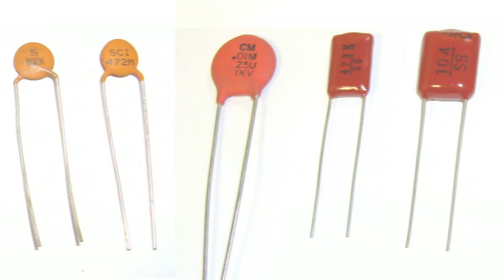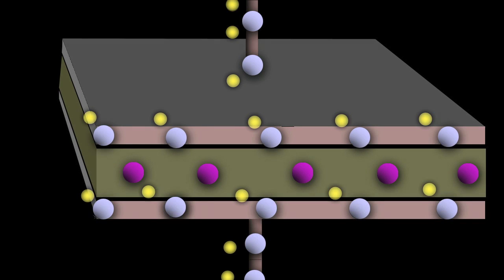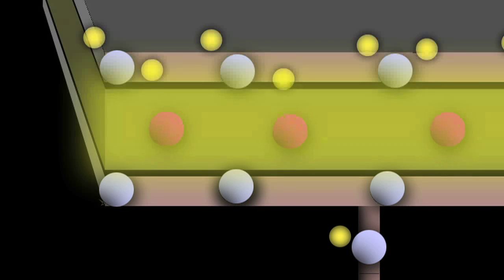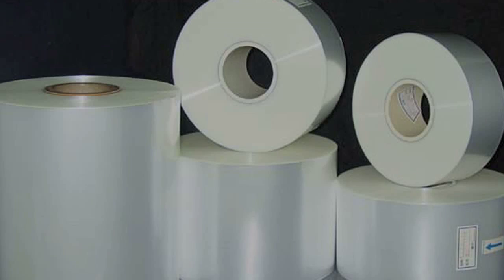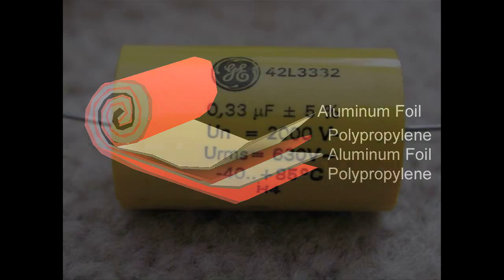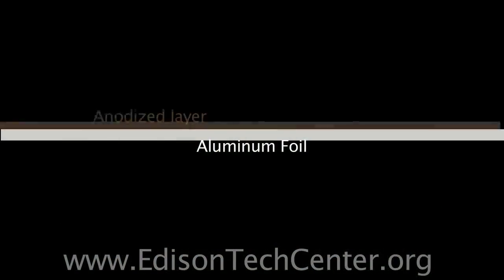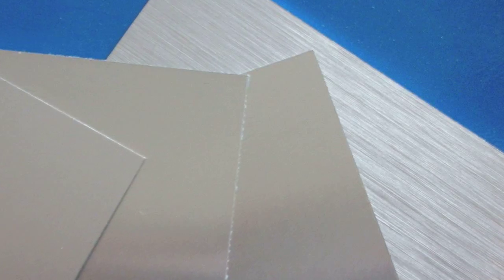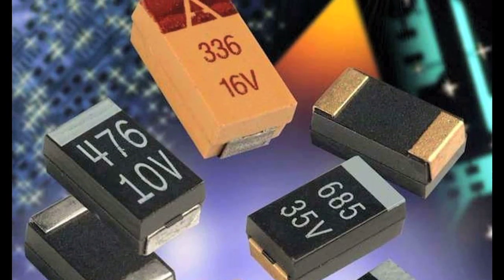How a Capacitor Works - by Dr. Oliver Winn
Diagrams, graphics with explanation by Dr. Oliver Winn - pioneer in GE's capacitor and battery technologies.  Electrolytic and Dielectric Capacitors explained, how its made using polypropylene.  electrons enter the top plate creating a negative charge, this repels electrons in the bottom plate, energy is stored in the dielectric via the field.  Dr. Winn worked in Fort Edward/Hudson Falls and Columbia, South Carolina GE plants.  His work improved the efficiency of capacitors by 3x while reducing production cost.  They made their own aluminum foil and plastics.